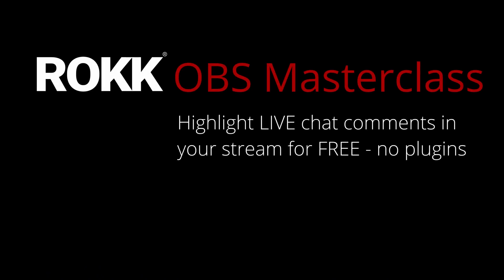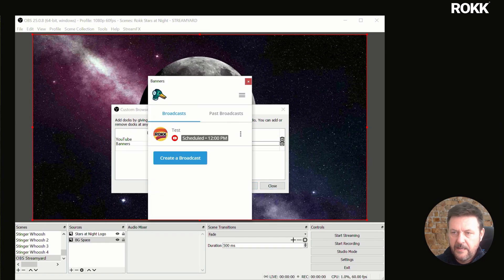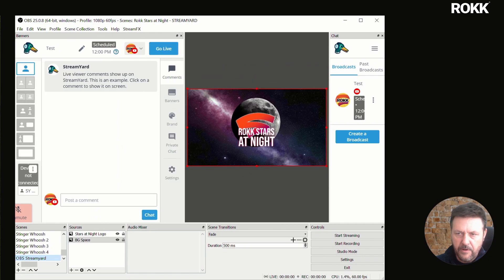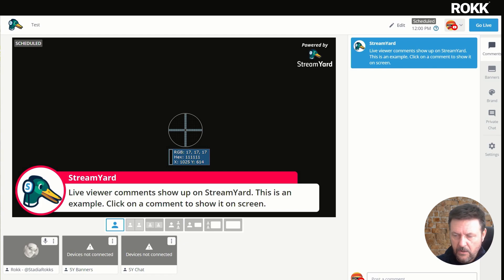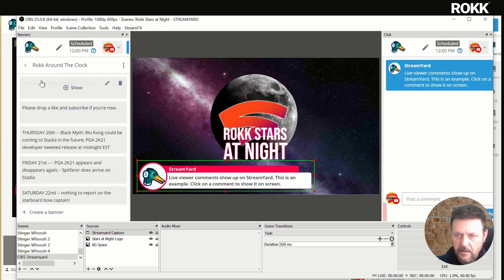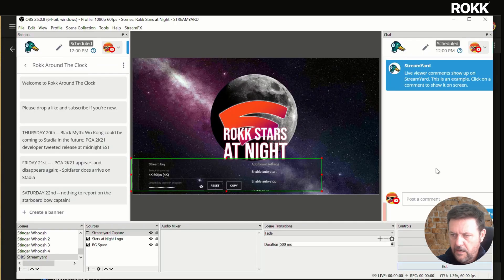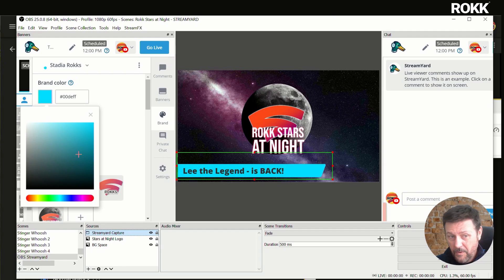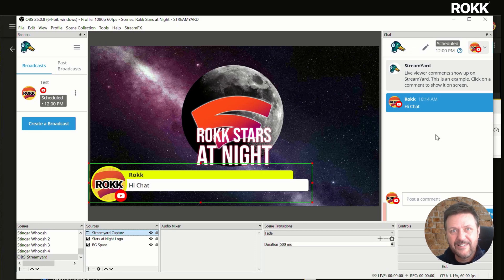How To Put Chat Comments On Screen In OBS Studio for FREE!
How many times have you wished there was a way to highlight chat comments in OBS Studio without having to pay to subscribe to a third party solution like Streamyard, Ecamm Live or Restream.io? Rokk shows you how to achieve the same results without any plugins and for FREE!

What you will need:

2. OBS Studio
3. This video!

GOOD NEWS - OBS UPDATE - as of the latest version of OBS (27) docks now work with the Mac version too!

GOOD NEWS - FACEBOOK. I have now perfected this solution for Facebook! Watch out for a new video covering it soon.

LINKS